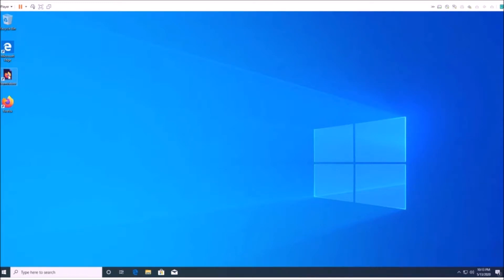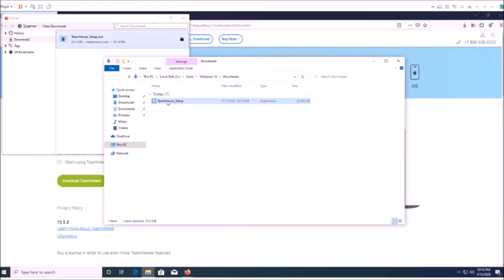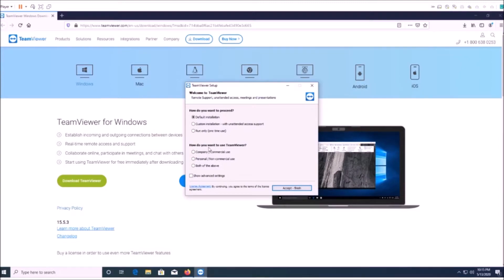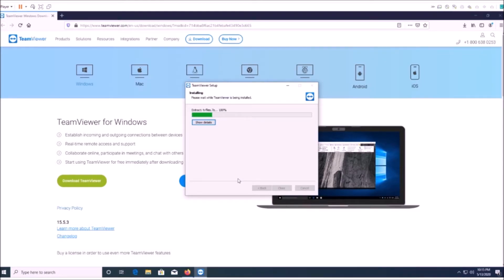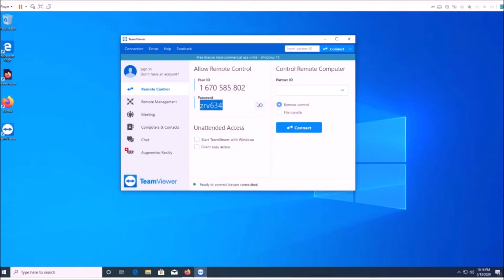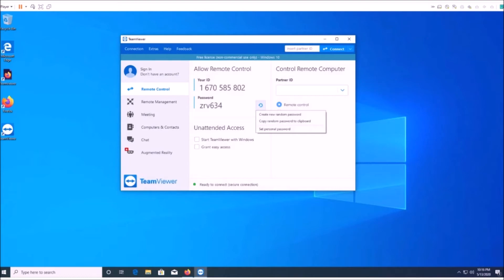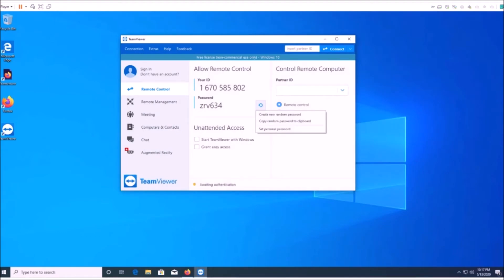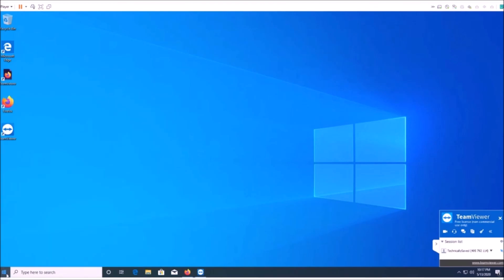How to SETUP TEAMVIEWER for Remote Support of your Device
This video is meant to teach a beginner how to download and install TeamViewer that will allow for remote troubleshooting of their device.

They also have an app available for Android and Apple, not sure if you can login and remotely control those devices though, it probably just gives you access to your remote PCs through your phone.

Robinhood Stock App - Get 1 free Stock on ME!